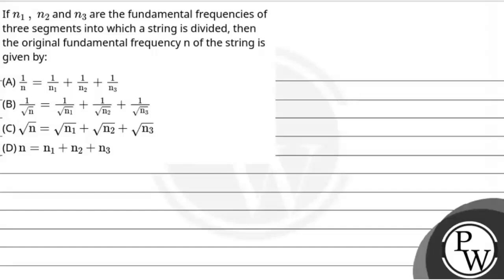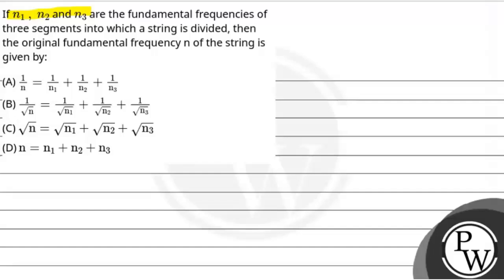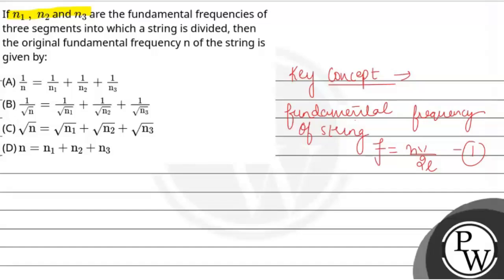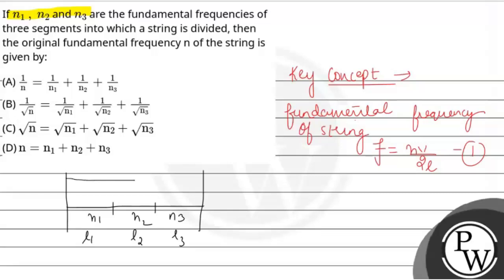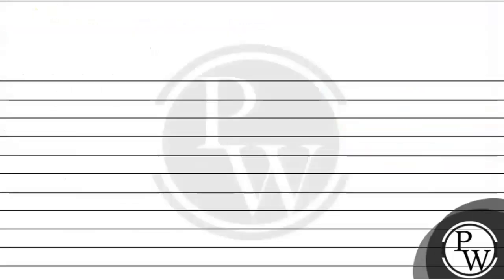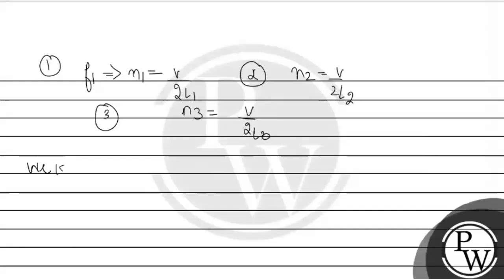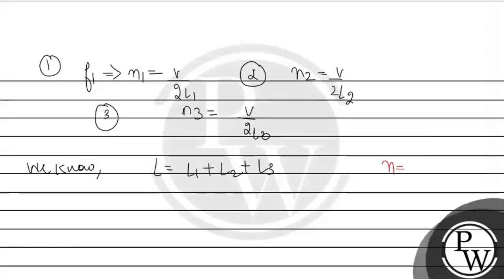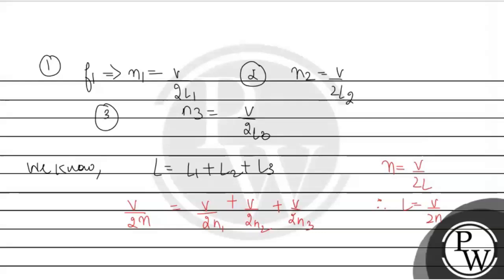If&nbsp;n1&#160;,&#160;n2 and n3 are the fundamental frequencies of three segments into which a ....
If&nbsp;n1&#160;,&#160;n2 and n3 are the fundamental frequencies of three segments into which a string is divided, then the original fundamental frequency n of the string is given by: 📲PW App